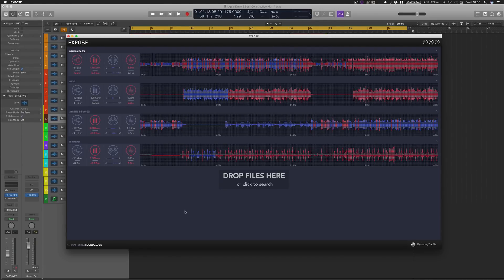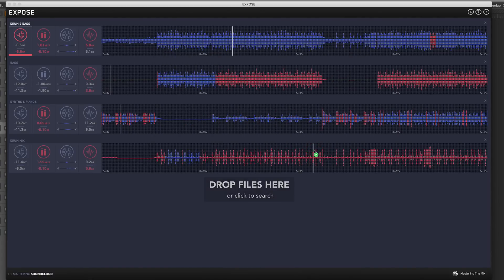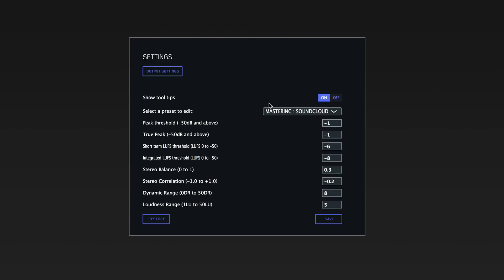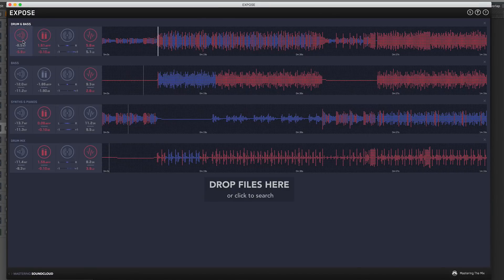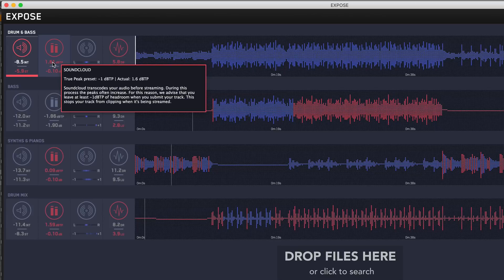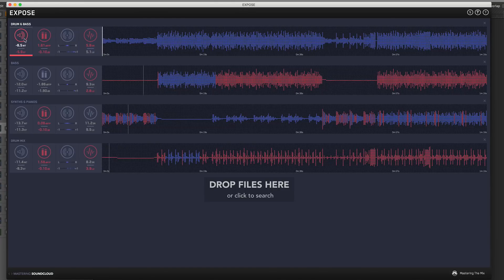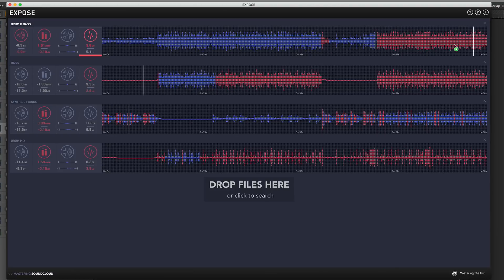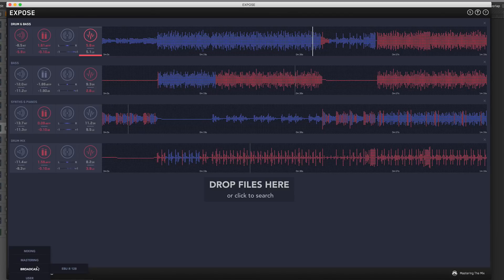How To Use Mastering The Mix EXPOSE - Overview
This week Sonic Academy welcomes back Hyper Production's Rory Webb for a look at How To Use Mastering The Mix - EXPOSE.

This stand-alone software that won't break the bank is designed to efficiently examine the technical details of your audio and highlight areas that could negatively impact the listening experience on various platforms such as SoundCloud, Spotify, and YouTube.

It carefully analyses four different areas - Loudness, Peak, Stereo Field and Dynamic Range giving you guidance on areas you may want to rectify back in your DAW, and with online platforms now being a key method of getting your tracks heard, this clever piece of software could help give you the edge and make your tracks stand out above the rest.

In this short tutorial, Rory firstly gives us an overview of how the application works, before looking at a real-world example of how to improve a track.